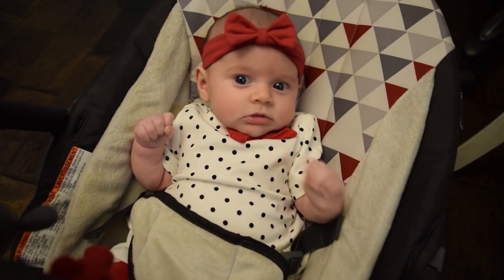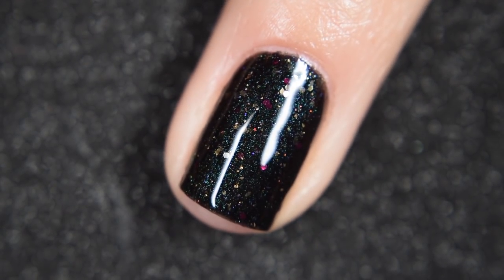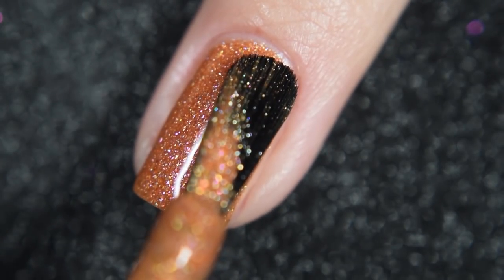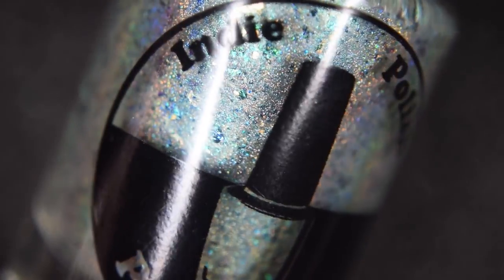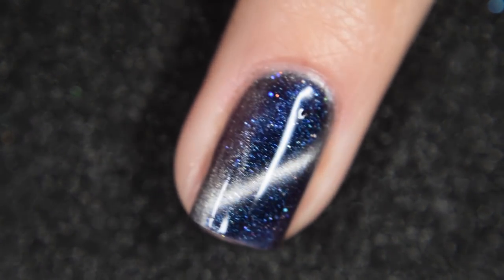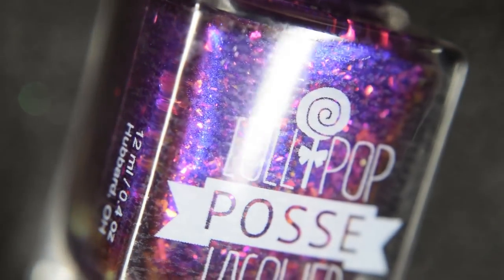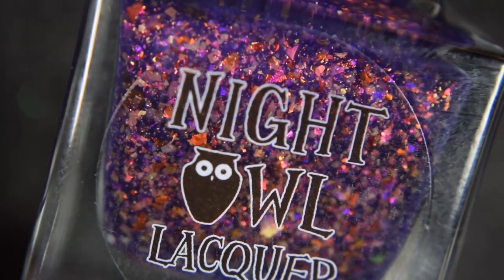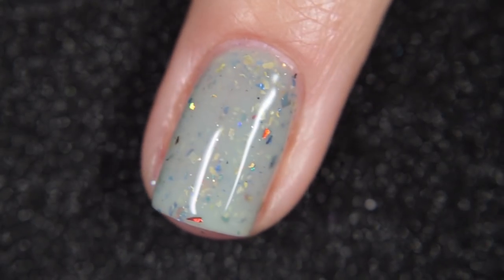January Polish Pickup | Live Swatches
Hello lovelies!

Today I have swatches for you from January's Polish Pickup that will be live January 3-6

This month's theme is Written In The Stars

Polishes in the order they're seen:
- Anchor & Heart: Aquemini ($12, 200 bottles available)
- Anchor & Heart: Shipshape Hand & Body Lotion- Moon Emotions ($12, 50 available)
- Blush Lacquers: Star-Crossed Lovers ($11, no cap)
- Colores de Carol: King Of The Monsters ($12.50, 250 bottles available)
- Indie by Patty Lopes: Knights Of Aquarium ($11, 80 bottles available)
- KB Shimmer: I Need Space ($10, no cap)
- KB Shimmer: Sugar Scrub- Astronaut Ice Cream (10, 135 available)
- Lollipop Posse: Scorpio Season ($13, no cap)
- LynB Designs: Age Of Asparagus ($12, 150 bottles available)
- Night Owl Lacquer: The Archer ($12.50, no cap)
- Pampered Polishes: Bayou ($12.50, 100 bottles available)
- Rogue Lacquer: On White Wings ($12.50, 220 bottles available)
- Rogue Lacquer: The Hero ($11.50, no cap)
- Sassy Pants Polish: Hear Me Roar ($12, no cap)